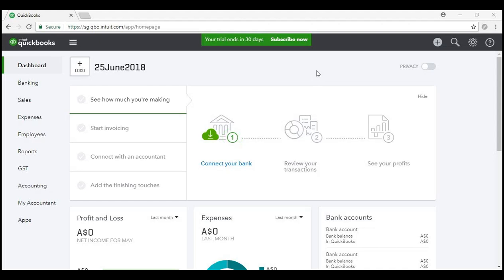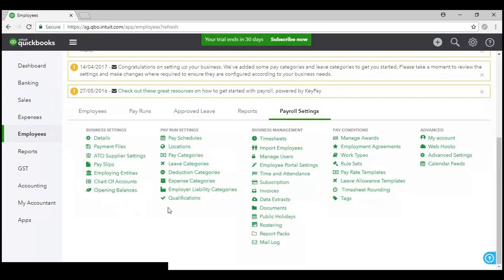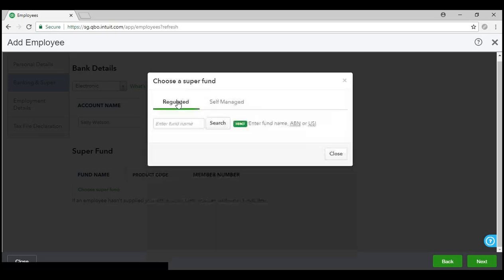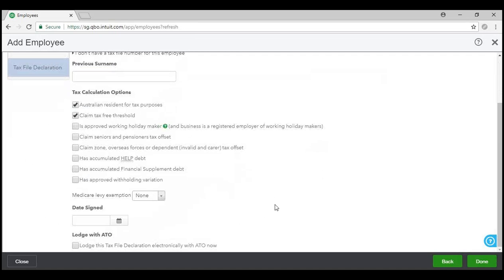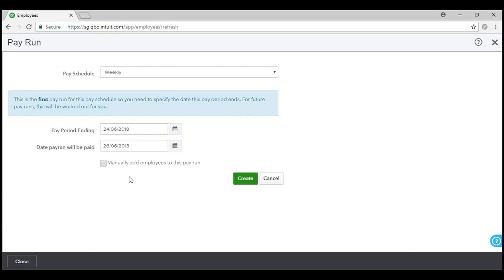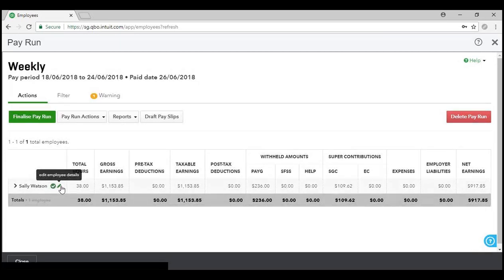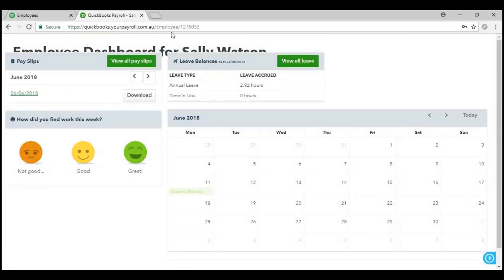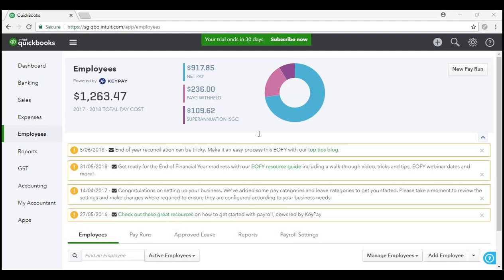Basic Webinar 28June2018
This video will take you through the first steps of the QuickBooks / KeyPay integration.

We will show you how to:

1. Turn on the integration between QuickBooks and KeyPay
2. Add business details
3. Add an employee
4. Process a pay run
5. Use the Employee Self Service Portal